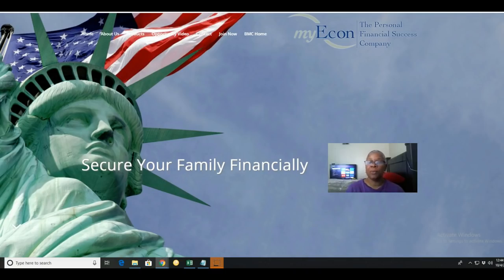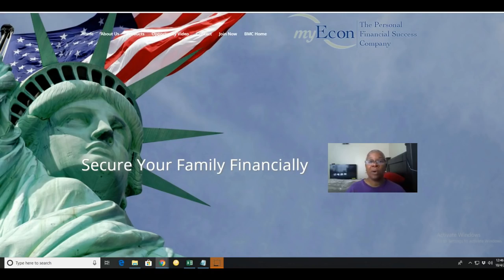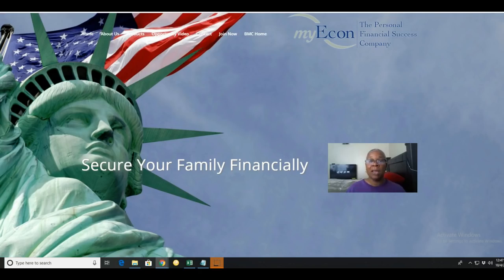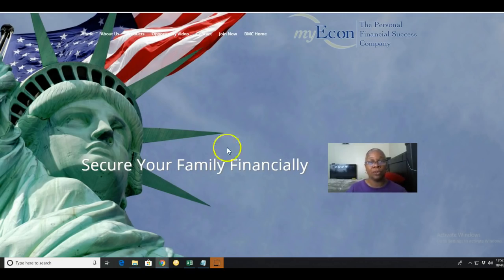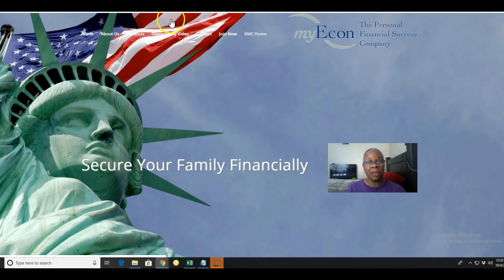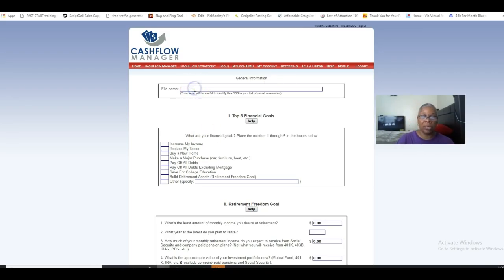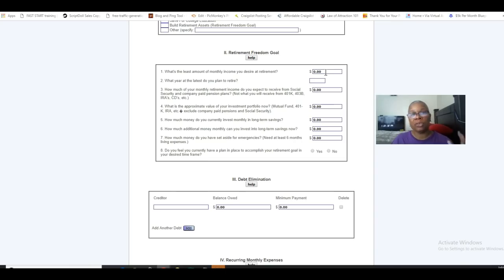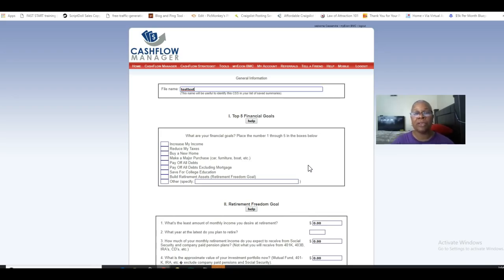Myecon business opportunity - Myecon program business opportunity 2018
Planning for the future of one's finance is simply not taught in schools at any level. But, once a person reaches college and graduate, the reality of adulthood has crept in and made a dent in the future of financial bliss occur. No one seems the red flags and the possible hiccups along the way. Full steam ahead on purchases one after another to satisfy the moment of the spend.

Entering into financial bliss correctly can have one set up and ready for the retirement years with open arms and without a fret to tend to. Managing this alone takes planning and executing it with precision and a strategy that will win throughout time. Taking these steps one at a time eases the transition from a "defaulted debt phase" into "debt freedom" one to be proud of. I can attest that MyEcon business opportunity is a wonderful platform to do just that. This business opportunity has transitioned to clear up student loans, outstanding credit card debt and become mortgage free in short order. No one should have an online business and be in deep debt while trying to build it. The MyEcon business opportunity allows one to create a tax relief haven for themselves with breaks and structures that can be done without costly payouts to firms alike.

So, you may be asking yourself...What is MyEcon again? MyEcon is the very premise to create one's Economy itself. MyEconomy, where the final steps to creating your own wealth vehicle begins! Check out how our team is growing and building the lifestyle that they so richly deserve

me on skype: cecestorm